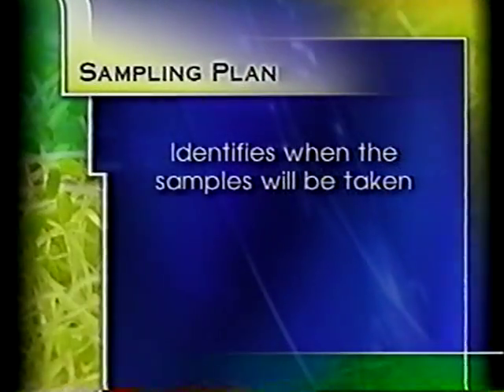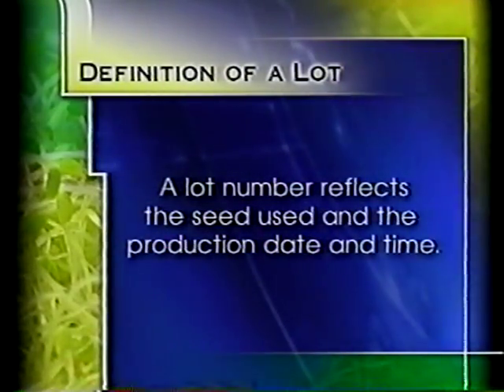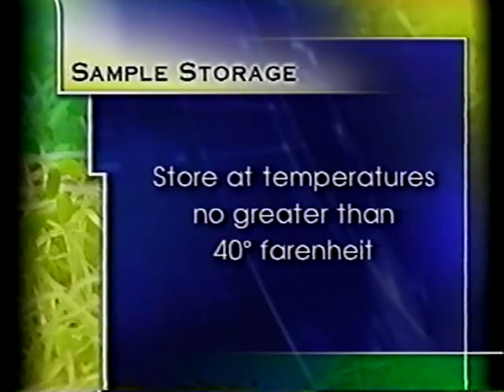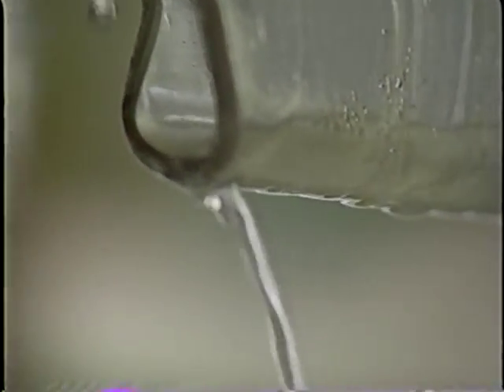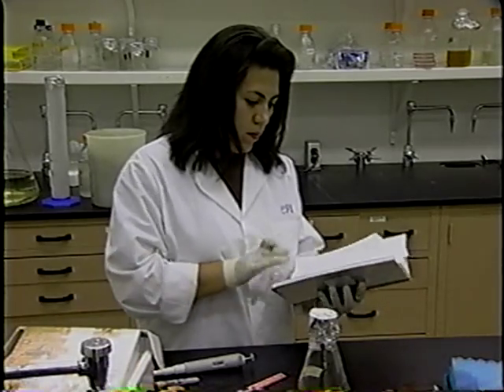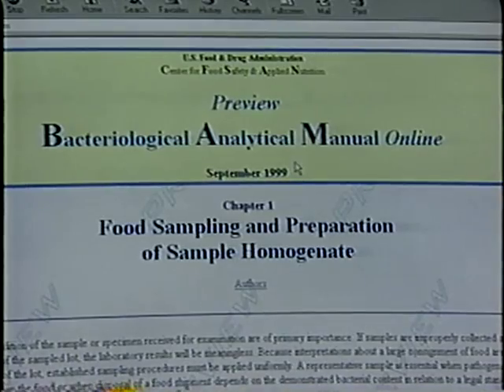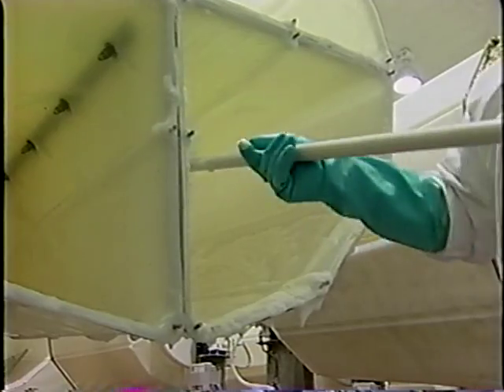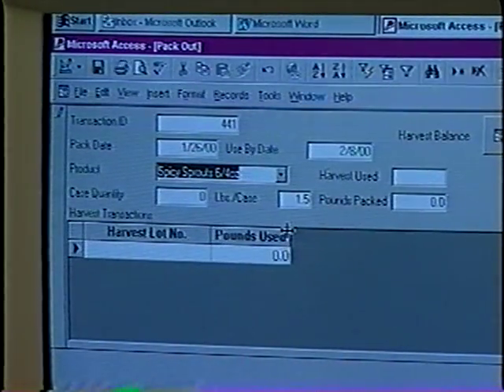Safer Sprouts - Part 6 - Sampling and MIcrobiological Testing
Safer Sprouts - Part 6 - Sampling and MIcrobiological Testing  - California Department of Public Health   -   - A Food Safety Training Program Developed by the California Department of Public Health, Food and Drug Branch and the U.S. Food and Drug Administration. Sprouts are enjoyed by many consumers for their taste and nutritional value. However, recent outbreaks of illness associated with sprouts have demonstrated a potentially serious human health risk associated with this food. The California Department of Public Health, Food and Drug Branch and the U.S. Food and Drug Administration jointly developed this video in cooperation with the Centers for Disease Control & Prevention, university researchers, and industry representatives to assist the industry in producing a safer product. The video may also be useful for retailers, regulators, and anyone working with the industry that wants to better understand the product and current recommendations for best production practices.